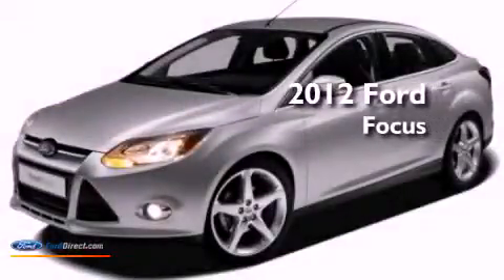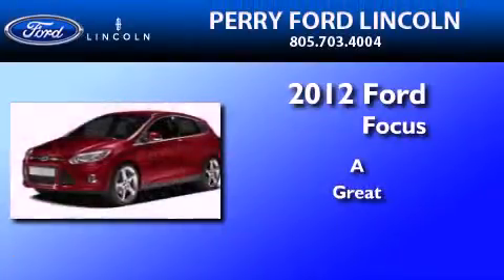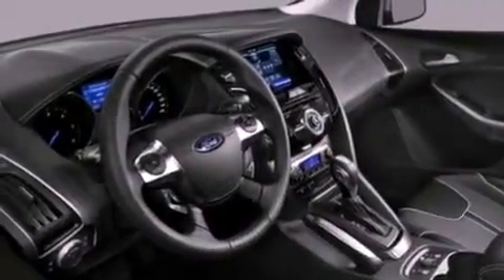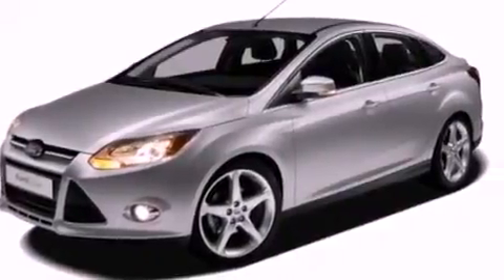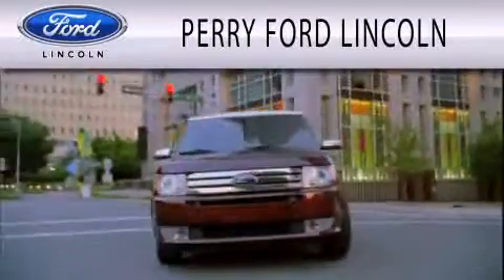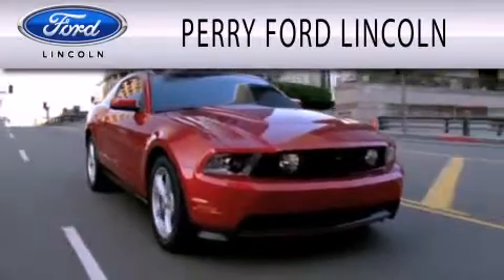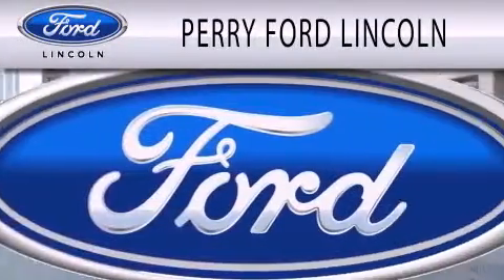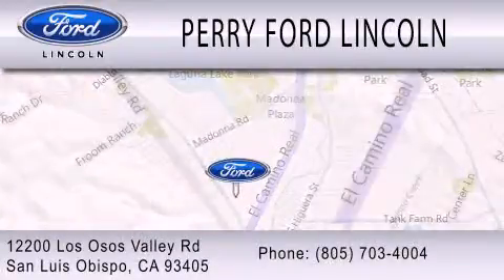2012 FORD FOCUS CA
Year : 2012
 Make : FORD
 Model : FOCUS
 Engine : 2.0L I4

 Exterior : BLACK

 Stock : 112182